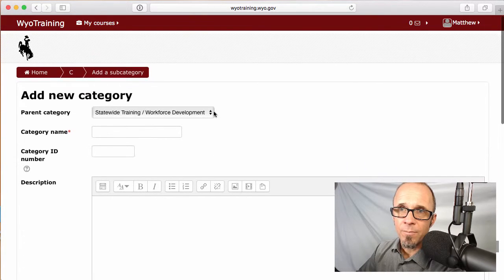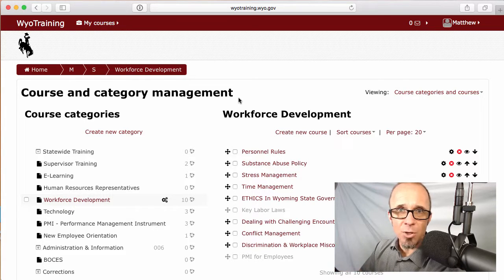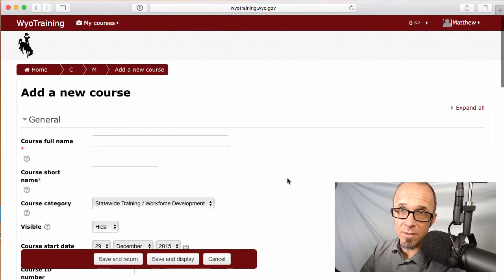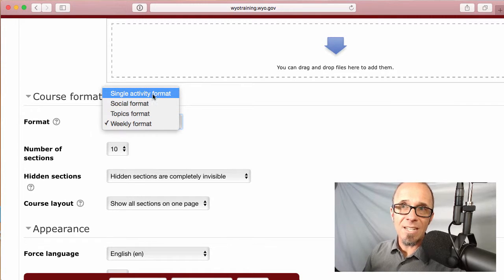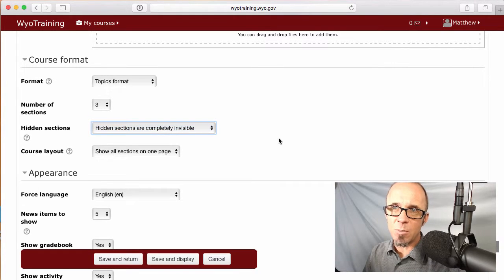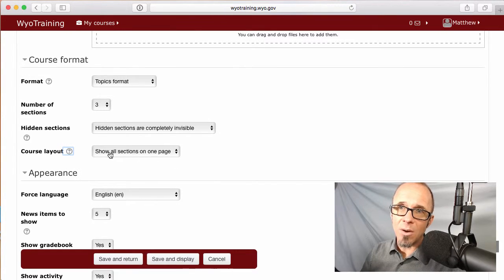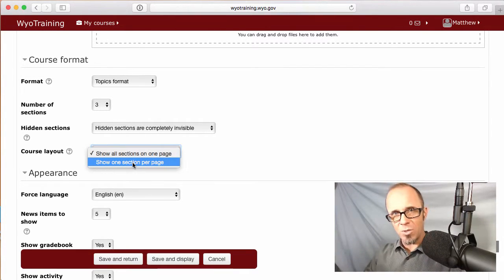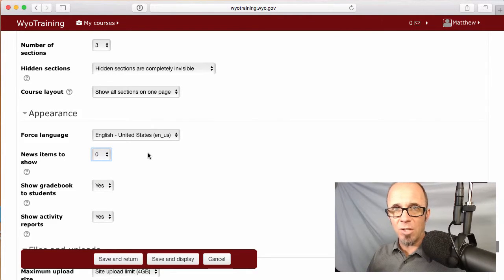Moodle Training: Creating Categories & Courses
Table of Contents:

01:56 - Adding Categories
03:05 - Adding Course
04:16 - Initial Course Settings
04:36 - Setting: Visible
05:07 - Setting: Description
05:28 - Setting: Course Format
07:57 - Setting: Appearance
09:14 - Setting: Completion Tracking
10:01 - Setting: Role Renaming